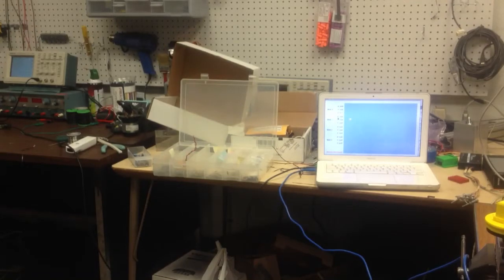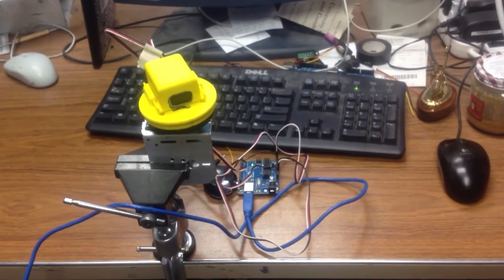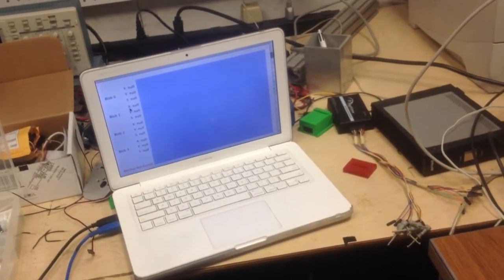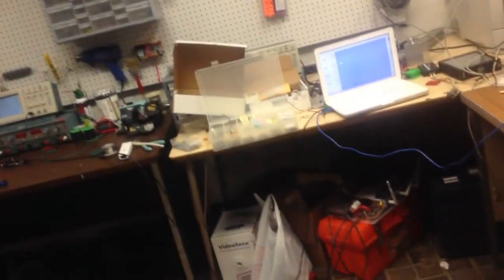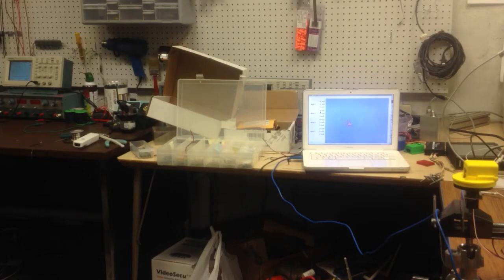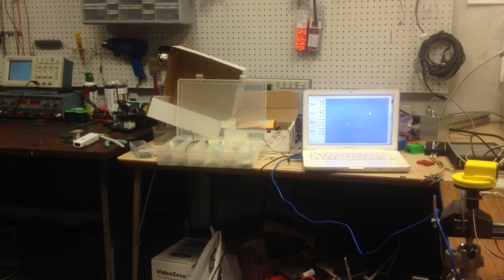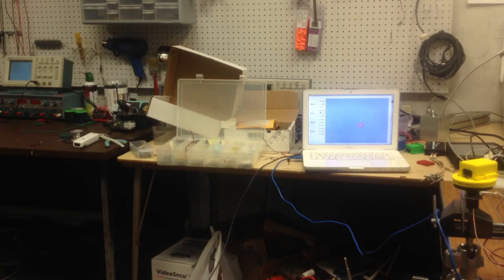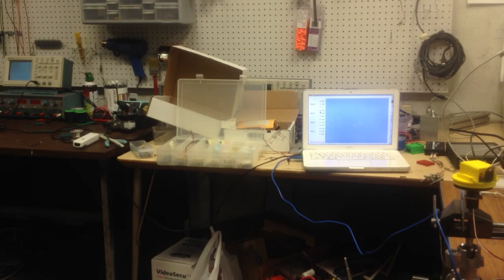Scanner with particle filter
First working version